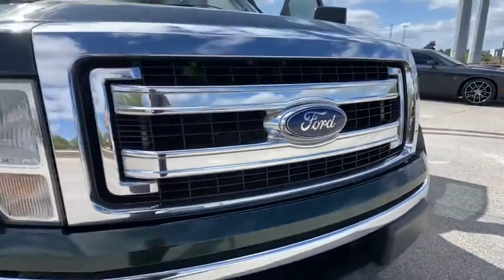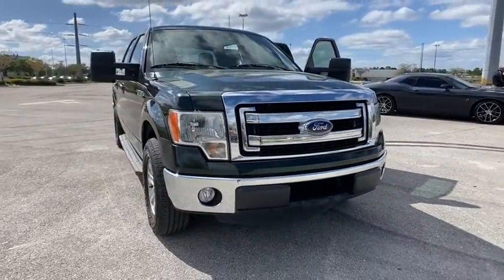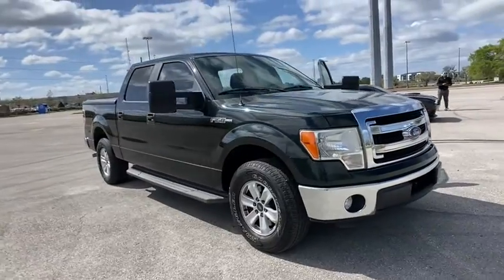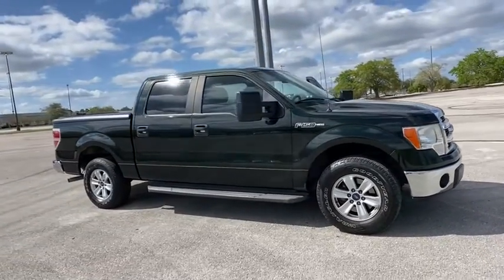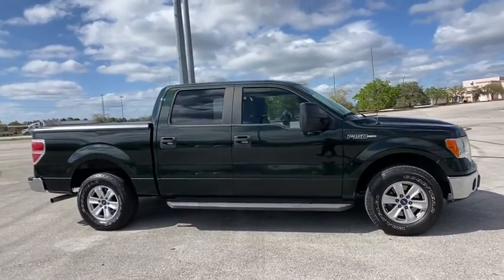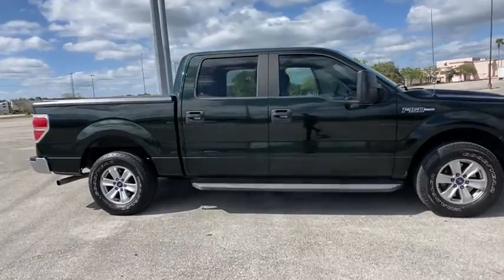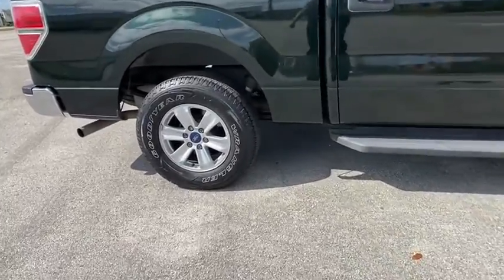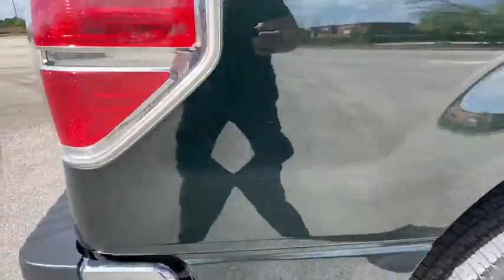2014 Ford F-150 Orlando, Deltona, Sanford, Oviedo, Winter Park, FL EFA59485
Green Used 2014 Ford F-150 available in 750 Towne Center Blvd., Sanford, Florida at CDJR of Seminole County. Servicing the Orlando, Deltona, Sanford, Oviedo, Winter Park, FL area.